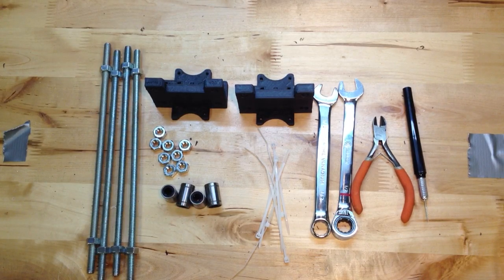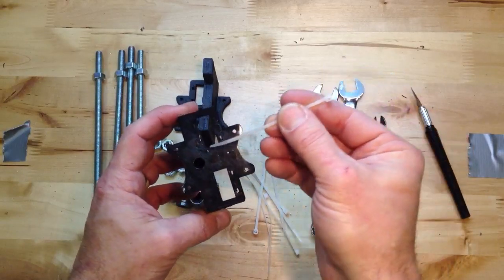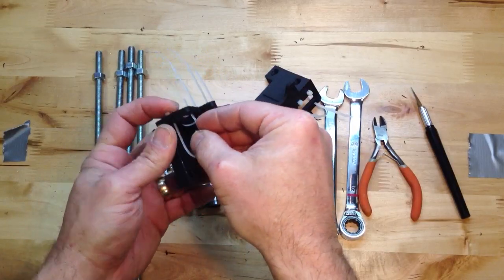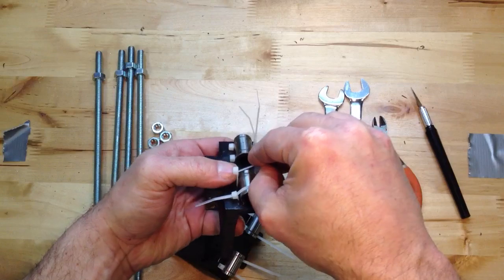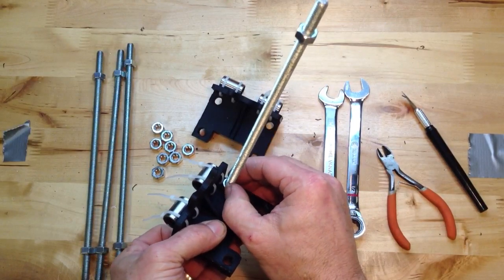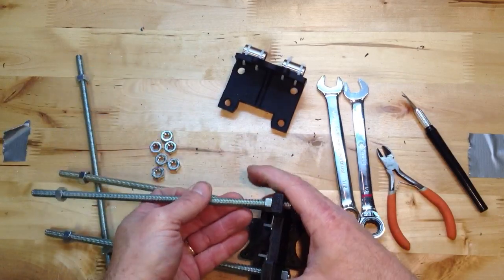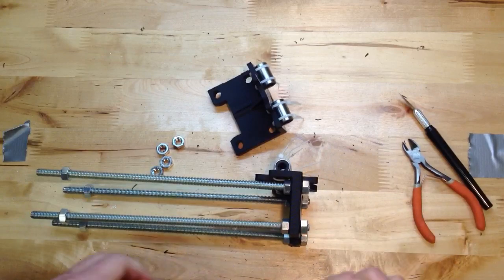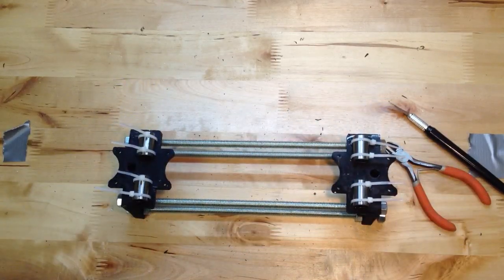Printrbot Build 01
Printrbot build tutorial.